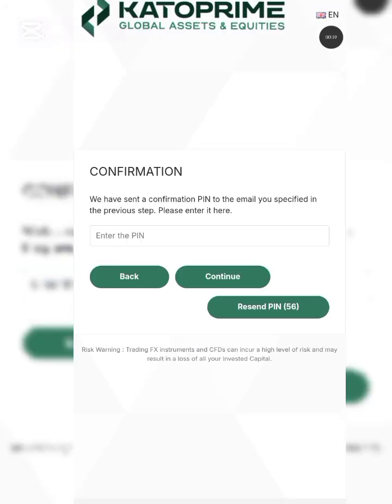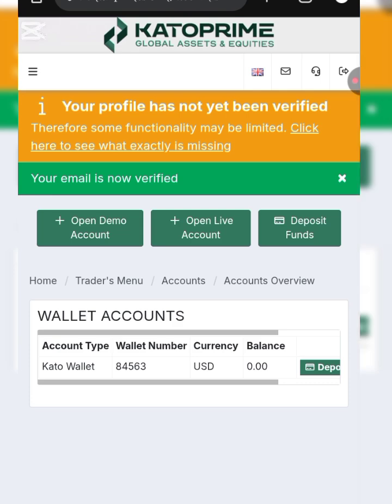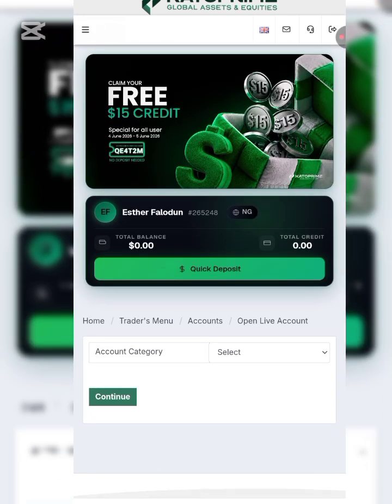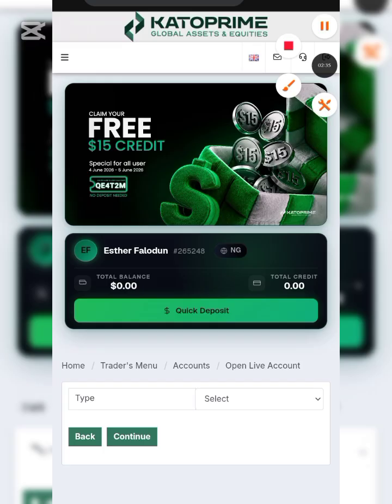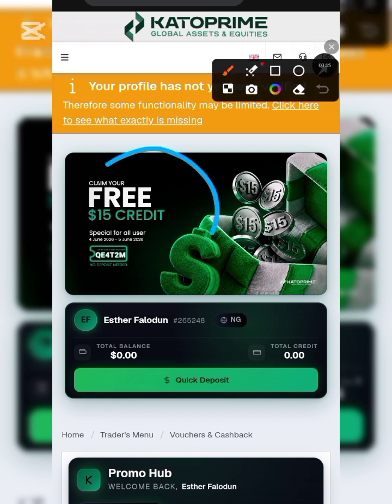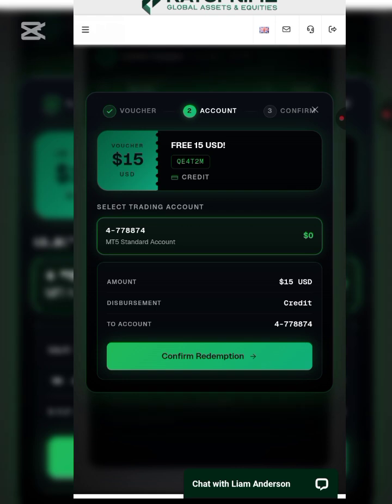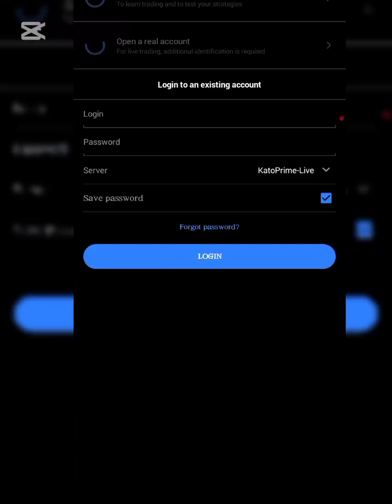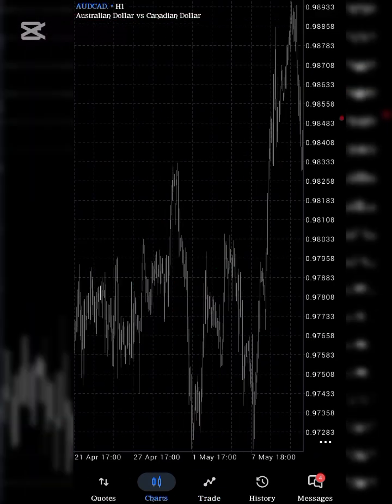Claim THE LATEST $15 No Deposit Bonus Account Forex 2026 | No deposit required | Instant Payout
In this video, I’ll show you step-by-step how to claim a $15 forex no deposit bonus in 2026. This bonus is perfect for anyone who wants to start trading with real funds provided by the broker.

Whether you’re a beginner or an experienced trader, this offer gives you the opportunity to test your skills and potentially withdraw profits without making an initial deposit.

What You’ll Learn:

✅ How to claim the $15 NDB Forex Bonus in 2026

✅ Tips to maximize the bonus and increase your chances ofl profit

A forex no deposit bonus allows you to trade live market conditions without funding your account. It’s one of the best ways for new traders to gain experience and for experienced traders to test strategies with reduced risk.

• Beginners looking to start forex trading without investing their own money

• Traders searching for legitimate no deposit bonus opportunities

• Anyone interested in testing a broker before making a deposit

Don’t miss this opportunity to claim your free $15 forex bonus.

NDB forex bonus